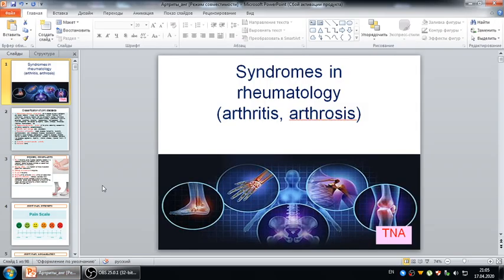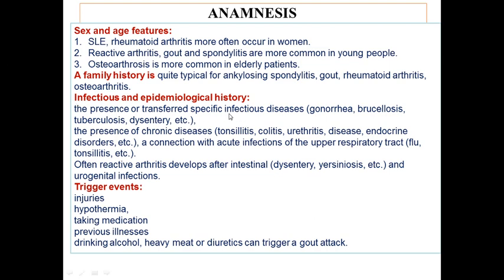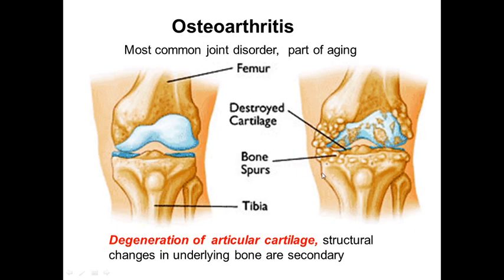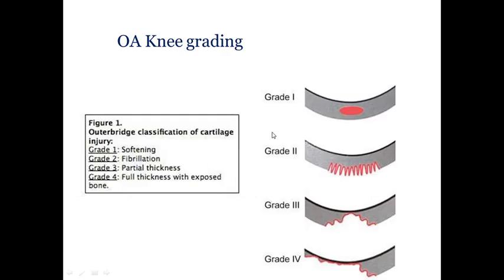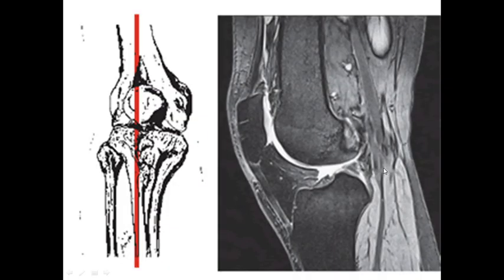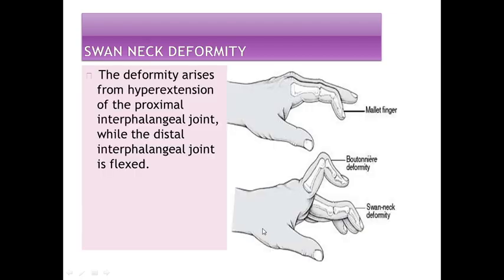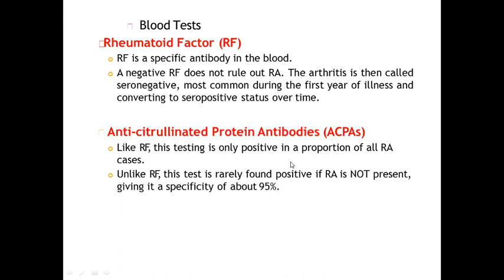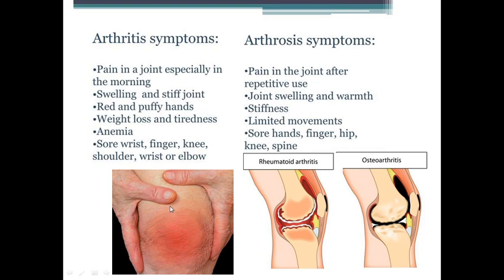Arthritis and arthrosis / TOKTOGULOVA NURGUL